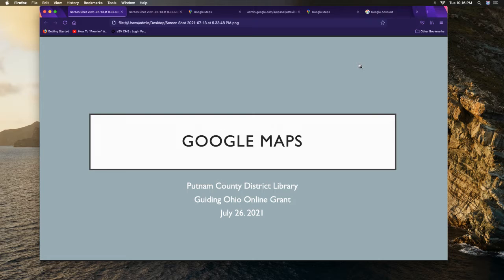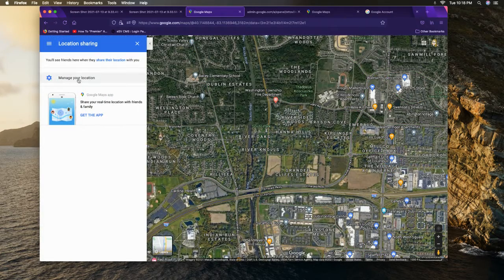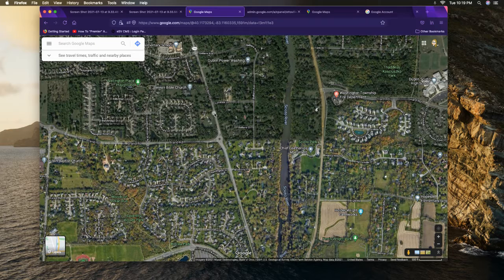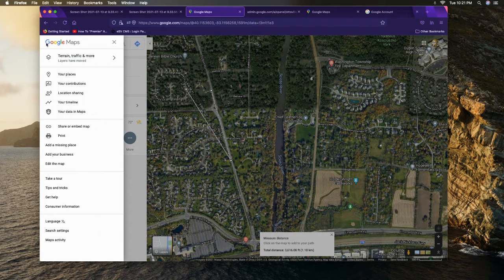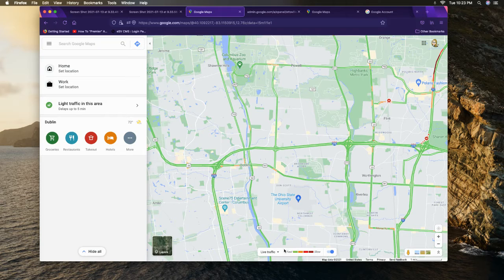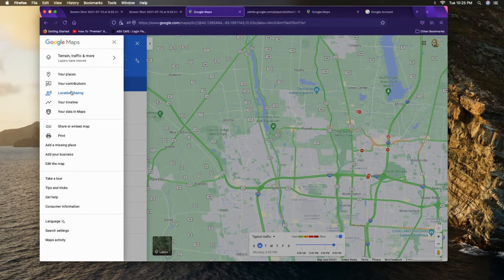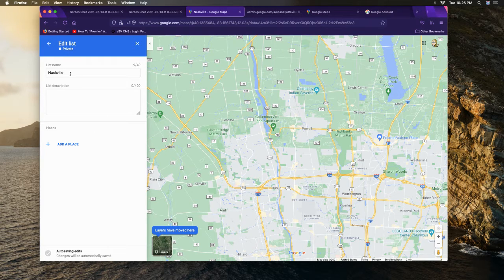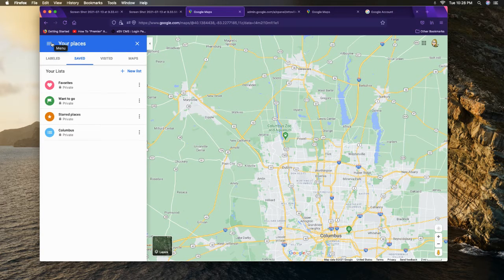Google Maps Tips and Tricks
Share your Location
Drop a Pin
Measure Distance